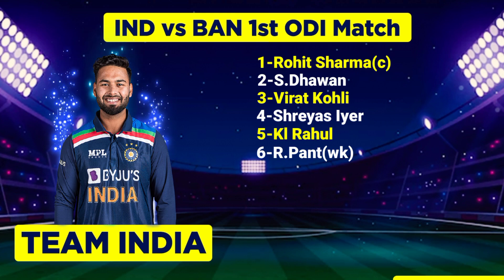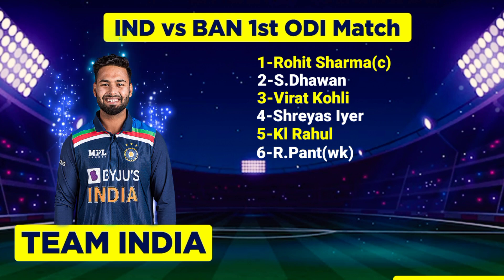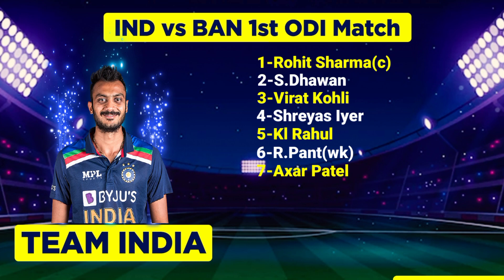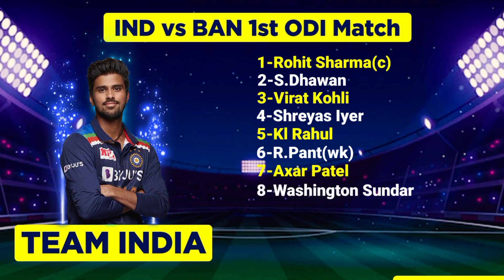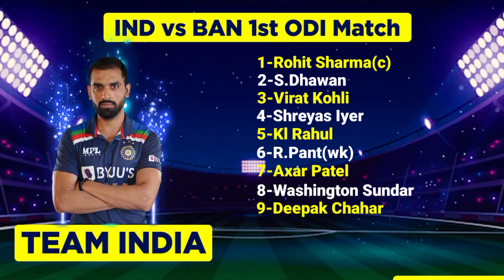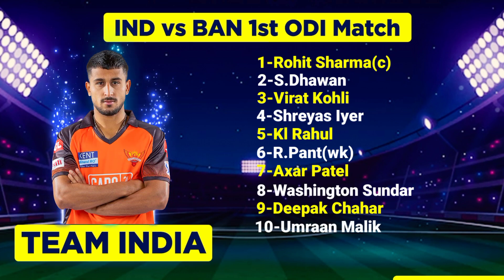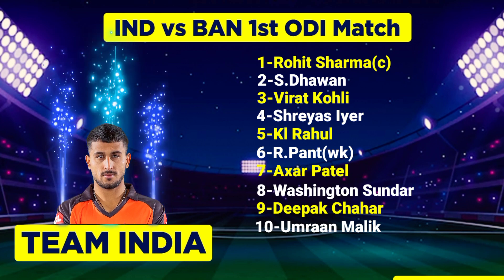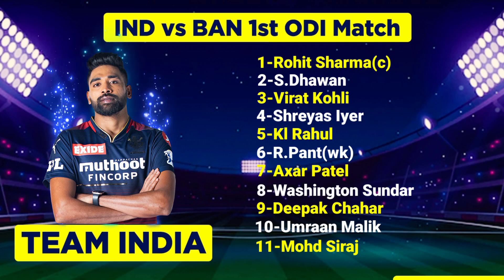India 1st Odi playing 11 | India Playing 11 VS Bangladesh | Ind Playing 11 For 1st Odi Match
Hello everyone in this video I will tell you about India Playing 11 for 1st Odi match, where I have done a preview on Ind Playing 11 vs SA. I hope you like Ind vs SA 2022 Playing 11.

We have also provided you the ipl news and all the updates regarding Bangladesh Tour Of India. We also cover everything regarding Odi World Cup 2022.

Match Details-

India vs Bangladesh Playing 11 Match-1
Venue - Dhaka
Date and Time - 4 December, 11:30 PM IST

Bangladesh probable playing 11

India probable playing 11

Rohit Sharma (c), Shikhar Dhawan, Virat Kohli, Shreyas Iyer, KL Rahul (wk), Axar Patel, Washington Sundar, Shardul Thakur, Shahbaz Ahmed, Deepak Chahar and Mohammed Siraj.

Topics Covered-

Song-Palmtrees
Artist-The Brothers Records
Album-Palmtrees